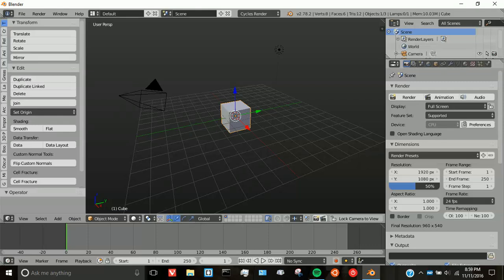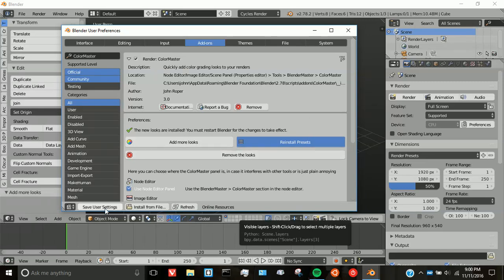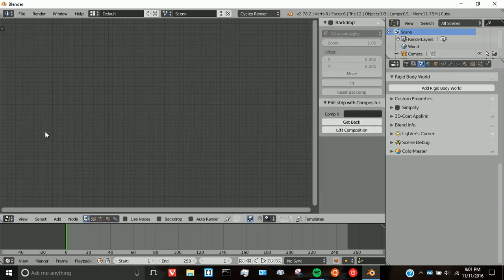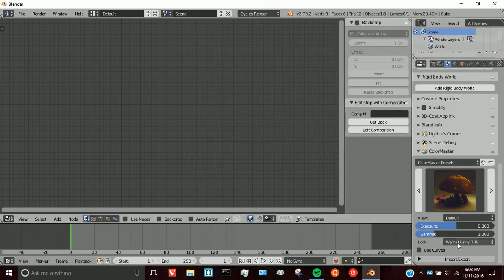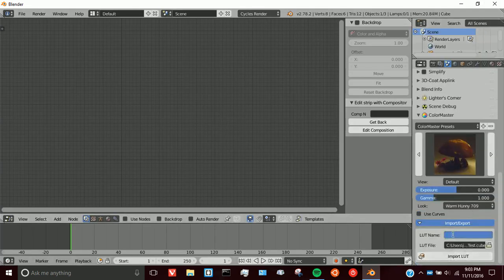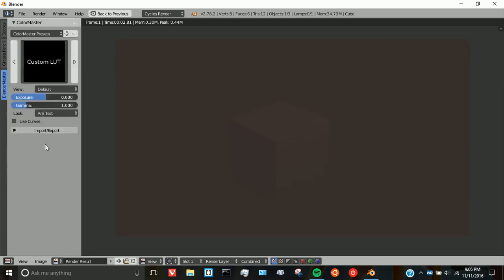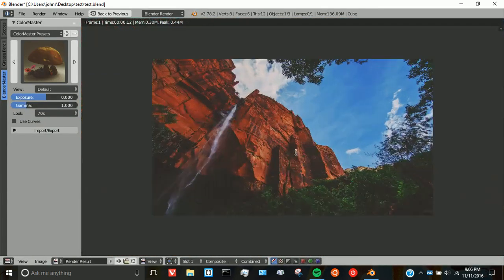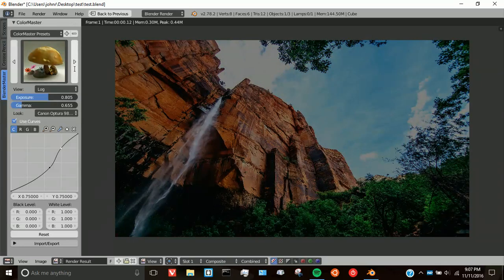ColorMaster v3.0 Released!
ColorMaster is the only full workflow for color management inside of Blender. ColorMaster adds a convenient image-based  GUI to Blender's color management tools and over 55 more looks. It allows you to import your own looks as well as edit existing looks by using controls such as view transform, exposure, gamma, and curves. On top of this, you can save your entire setup as a preset for later use.